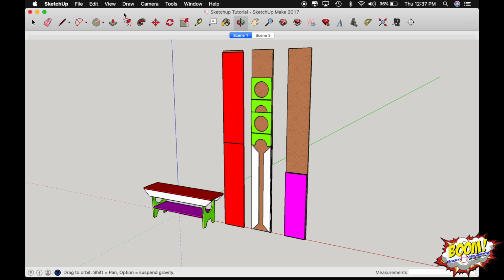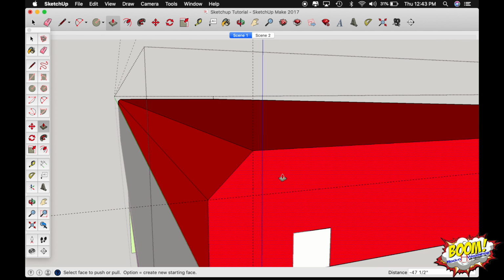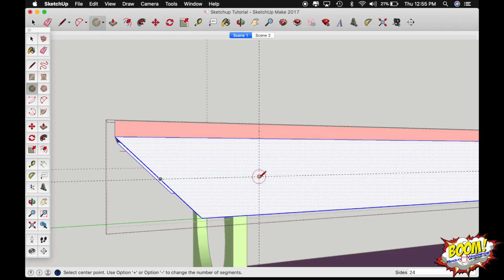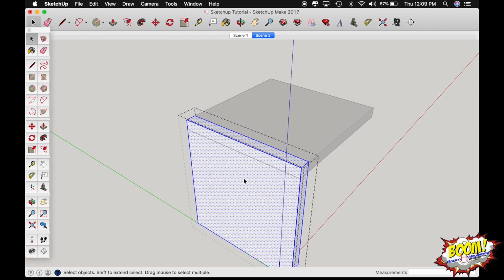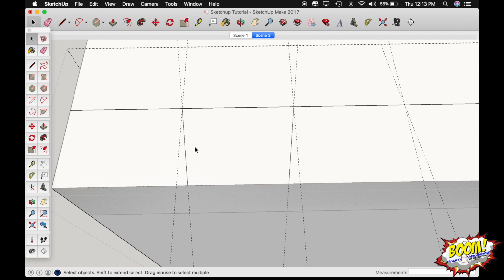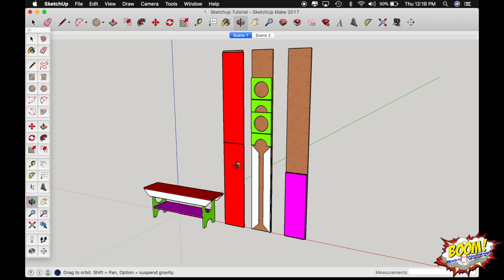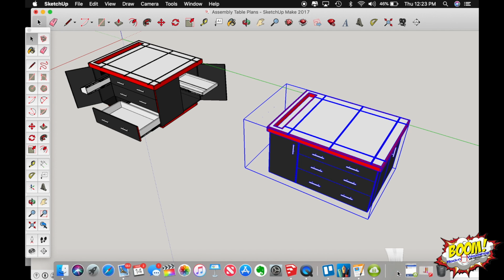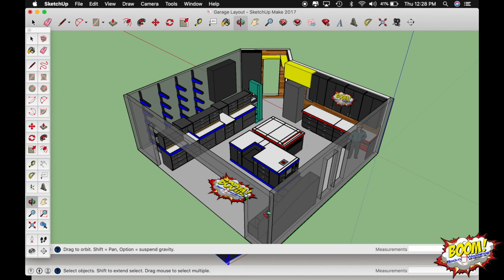QA Demonstration Techniques - Sketchup for Woodworkers Tutorial 4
Sketchup for woodworkers lesson 4 - QA demonstration techniques. In this lesson I go over some questions that were posed to me from past lessons on what they would like to see that I haven't covered in the build process of the ongoing project.  I show you how to expand your tool pallets, how to recenter your project, push pull double click, creating a chamfer using the follow me tool, making multiple copies fast, making through dovetails, printing from SU using the export function and bringing other designs from other files to one big file.

There is a lot of things happening here which I may break up into more in-depth lessons for future videos.

Rock-n H Woodshop Amazon Store: